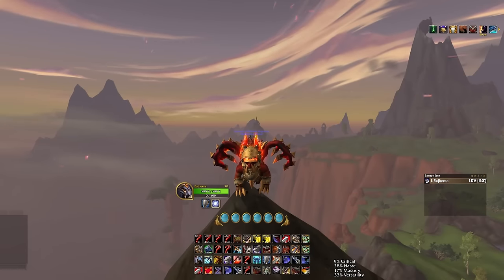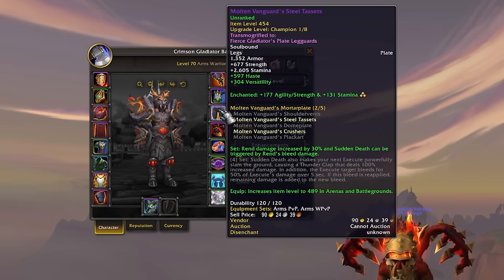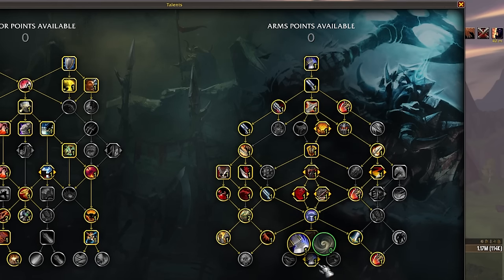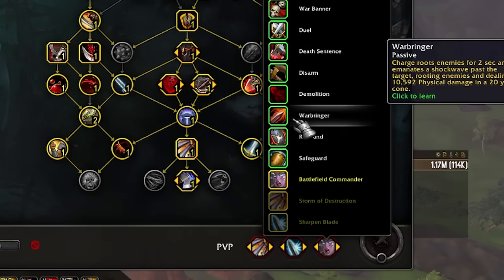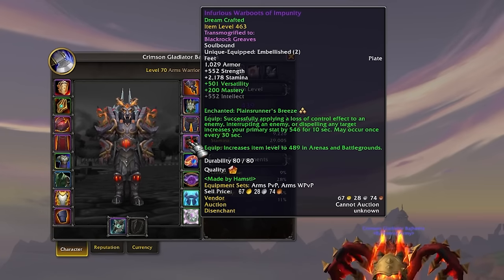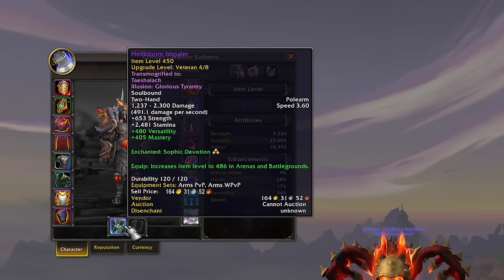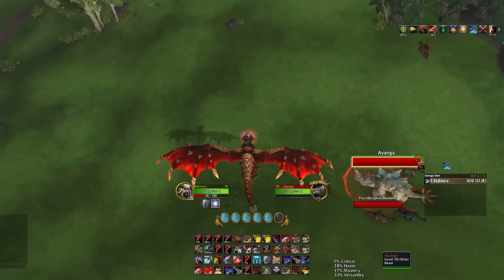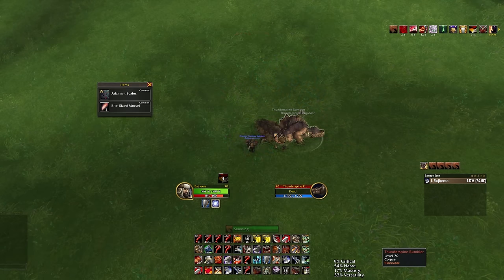10.2 Arms Warrior PvP Guide: Talents, Stats, Crafting, Burst Rotation - WoW: Dragonflight Season 3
10.2 Arms Warrior PvP Guide: Talents, Stats, Crafting, Burst Rotation
World of Warcraft: Dragonflight Season 3

Execute / AoE / Skullsplitter - BcEAfuKaizEAgP2qANDB2hmf7DgWiERSSOQiWpkEAAAAQQkIQSQRENICJhiEhECQkAAAAAAAAQiWiIgQUQA

Execute / Single Target / Skullsplitter - BcEAfuKaizEAgP2qANDB2hmf7DgWiERSSOQiSpkEAAAAQQkIQSQRENICJhiEhECQkAAAAAAAAQiSiIgQ0QA

Execute / AoE / No Skullsplitter - BcEAfuKaizEAgP2qANDB2hmf7DgWiERCJJpVKJBAAAAEEJCkEUERDiQSoIRIhAEJAAAAAAAAkolICIEFEA

Execute / Single Target / No Skullsplitter - BcEAfuKaizEAgP2qANDB2hmf7DgWiERCJJpUKJBAAAAEEJCkEUERDiQSoIRIhAEJAAAAAAAAkokICIENEA

LIKES/COMMENTS help the videos reach more people!

ROCCAT is our official sponsor for all of your Gaming Peripheral needs!

Turtle Beach is our official sponsor for all of your Audio Peripheral needs!

OriginPC is our official PC sponsor, check them out for all of your PC needs!